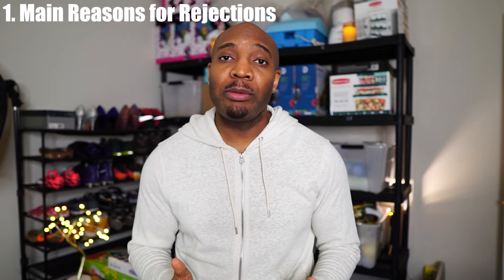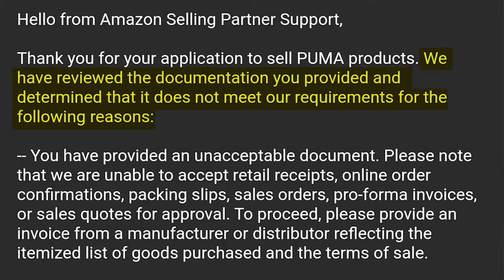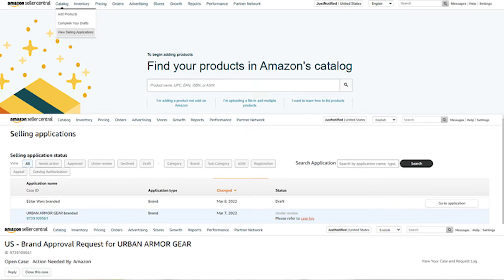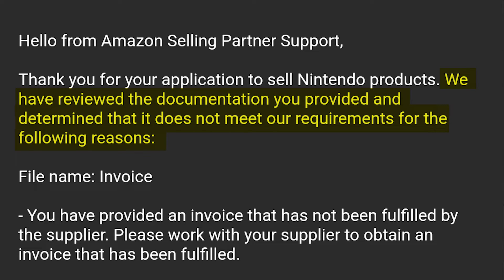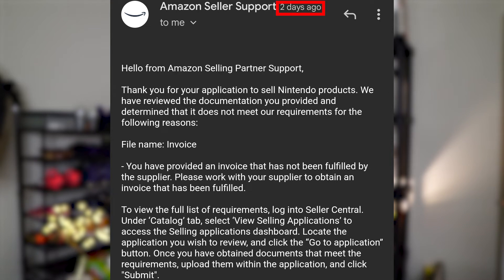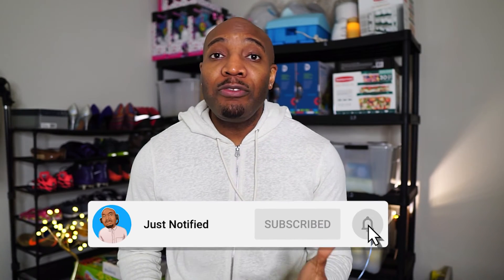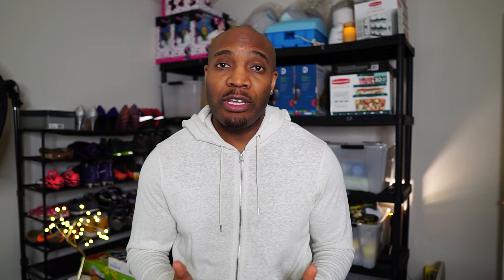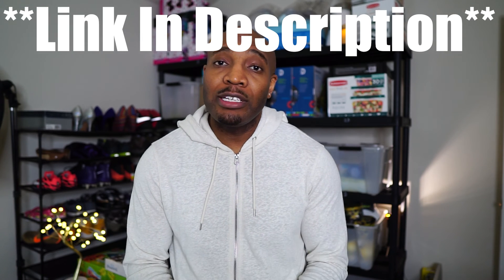How to Get Amazon to Approve Your Selling Application | How to Get Ungated Amazon FBA 2024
How to get approval for selling applications on Amazon FBA!
👉As a bonus, check out my FREE Amazon Auto Ungating guide

Here is how to get approval for selling applications on Amazon FBA! Looking to get ungated in brands like Nike, Nintendo, Adidas, Under Armour, PUMA, Playskool, Hasbro, Marvel, Disney, LEGO & more... You came to the right place because through my many selling applications for Amazon FBA/FBM I have discovered the solution or hack to increase the success of brand ungating and approvals even after you've been rejected. This is a fast and easy method to get ungated to sell products via Amazon FBA or FBM. In this video I'll walk you through the reasons that Amazon typically rejects selling applications, how to fix it, and examples of me using the method to get ungated in Nintendo and PUMA.  The ungating process does not have to be difficult any more. Check it out! For future Reselling videos I'll be going over how to start an Amazon / Ebay account, how to get ungated in brand names/categories, how to source, list, and ship quality product to resell, etc..! Questions I can Answer: How to get ungated Nike. How to get ungated Adidas. How to get ungated LEGO. How to get ungated DVD. How to get ungated Pokemon.

🎒RESELLER TOOLKIT🎒
👉Equipment & Supplies

📚RECOMMENDEDS BOOKS📚
👉Building an Amazon Business (Grow Your FBA Profits)

🛍️NOTI Tribe SHOP🛍️

🙂ABOUT ME:🙂
Hey Youtube world! I'm excited and grateful to have a platform to share my experience along the way to financial peace. By no means do I know it all so I would love to get insight and feedback from the community while on my journey. I'm here to share dreams and encourage those seeking for a better quality of life!

🕗TIMECODES🕗
0:00 Intro
0:57 Amazon Rejected selling application overview
1:53 Reason #1 why Amazon rejected the selling application
2:34 How to reapply for Amazon approval if rejected
3:49 Reason #2 why Amazon rejected the selling application
5:14 My fix for rejected Amazon Selling Application
6:19 Best practices when applying for Amazon Brand Approval
6:38 Outro